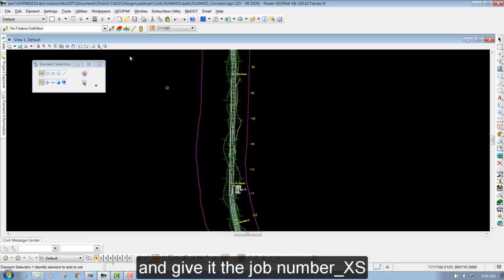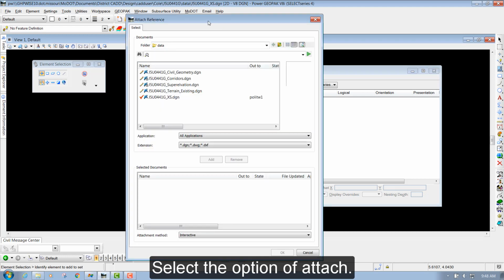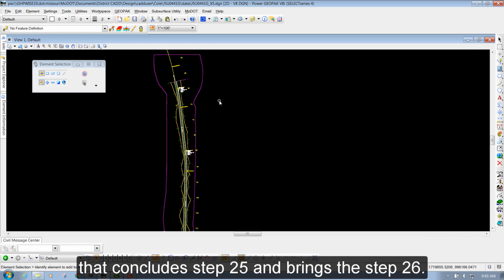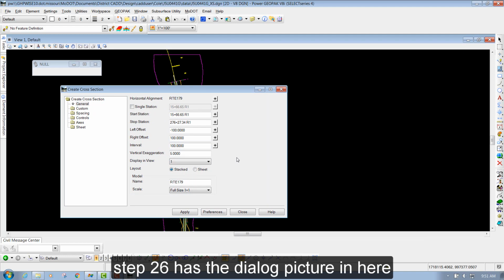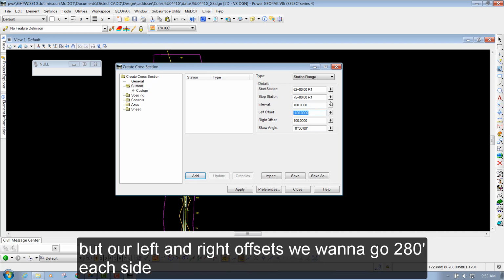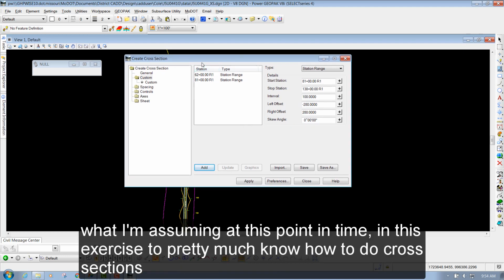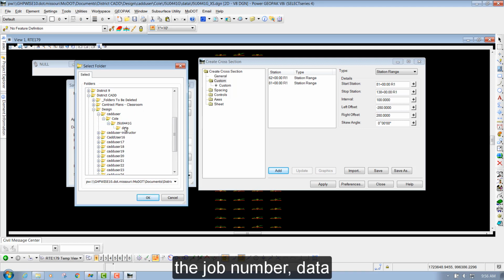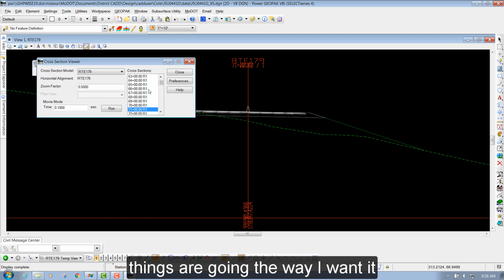Road2 SS4 6.4 Rock Excavation Create Preliminary Cross Section